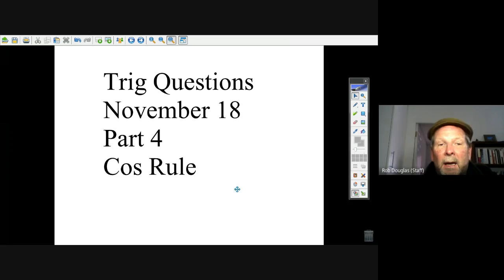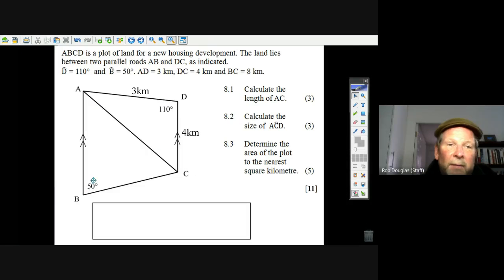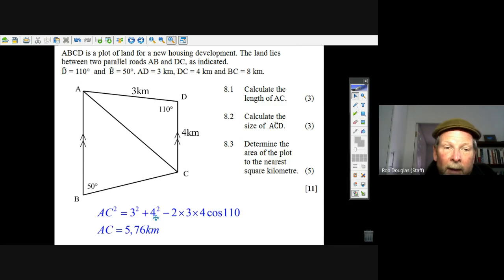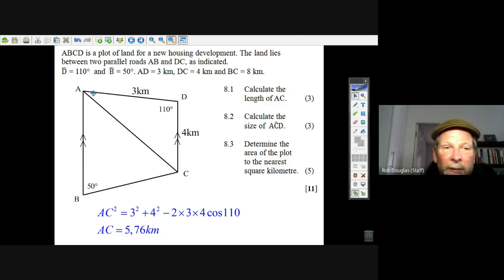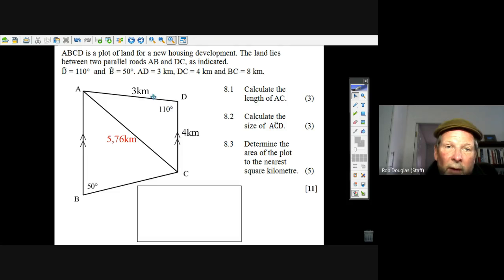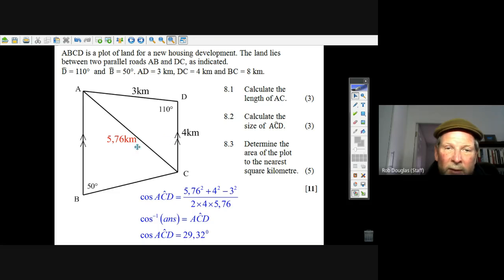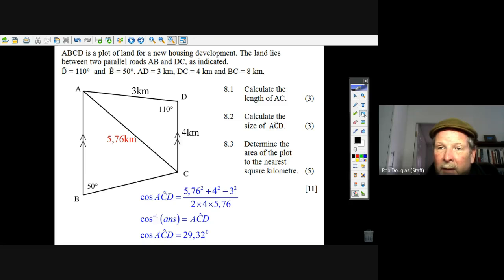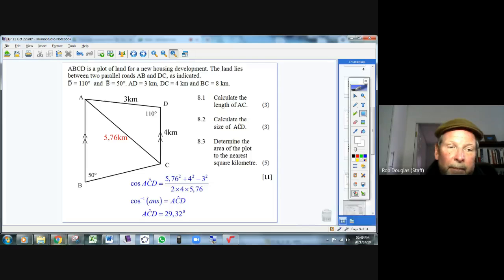Cos Rule Nov 18 FHHS